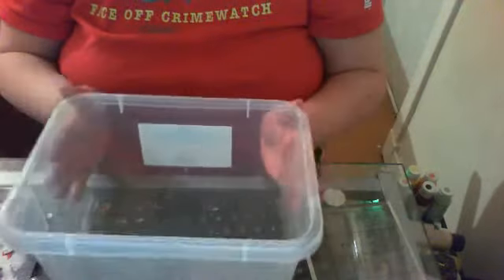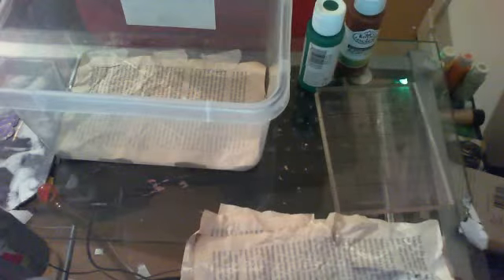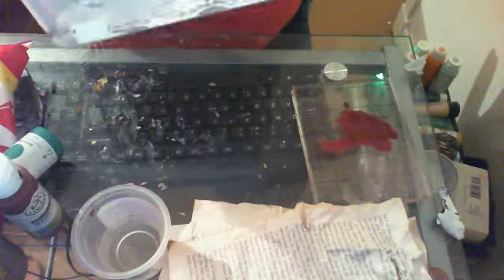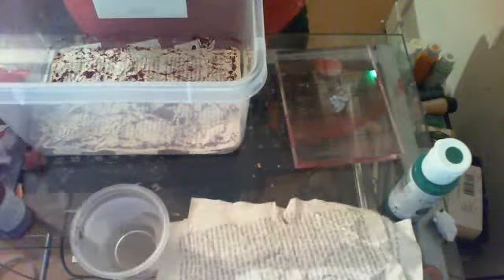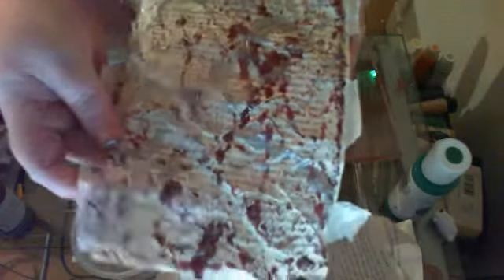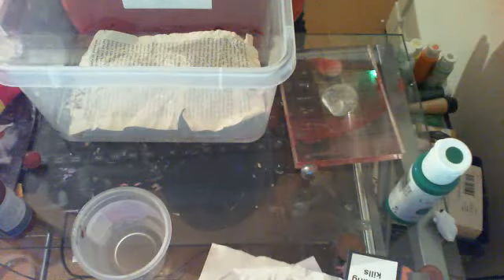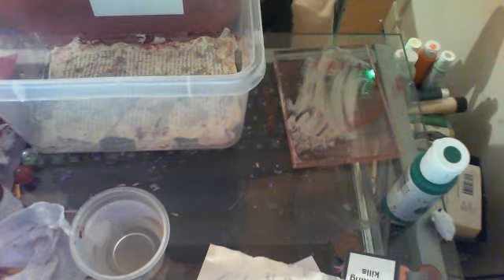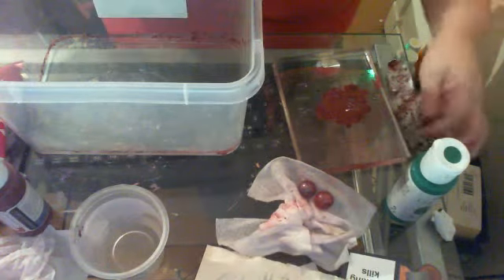International Crafters challenge marble paper 3/5/14